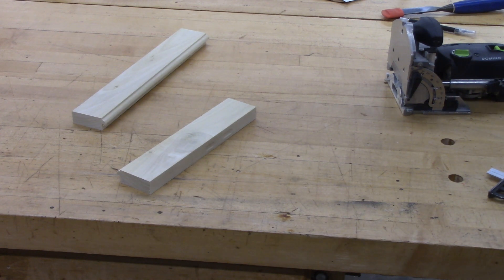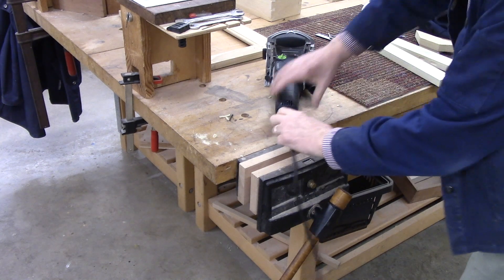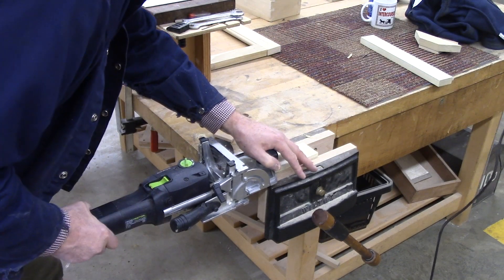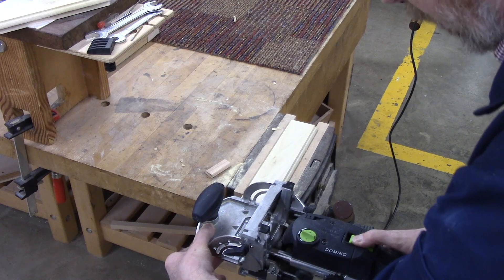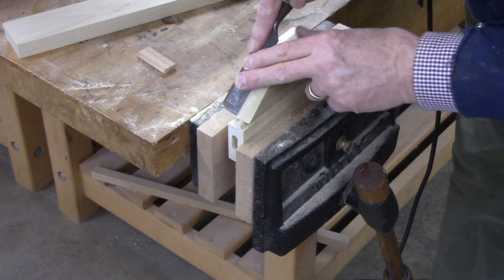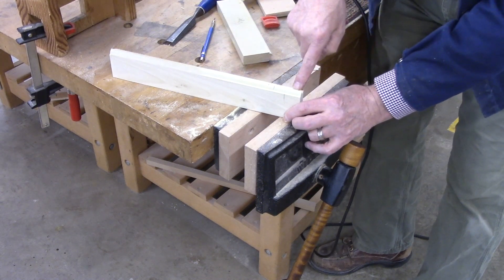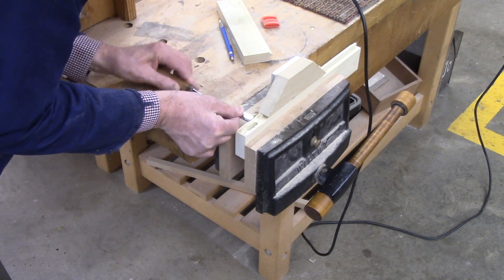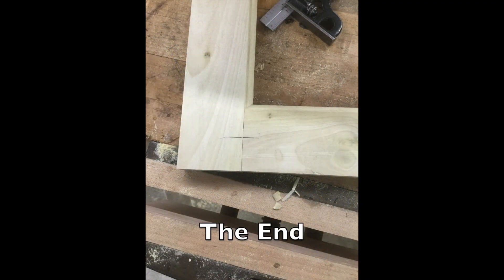Domino in Door Corner